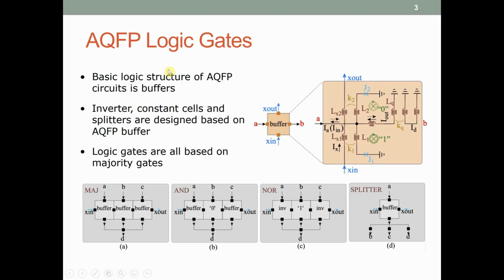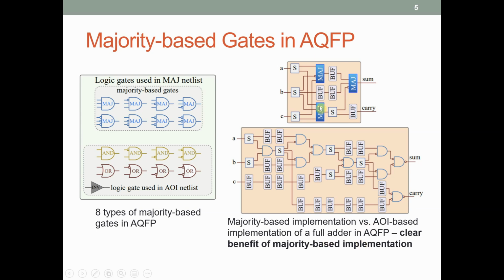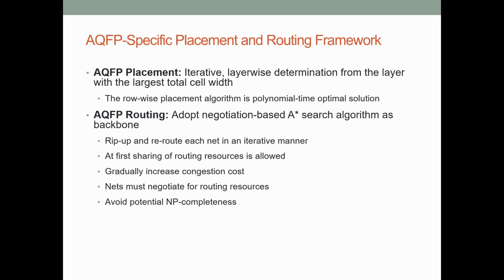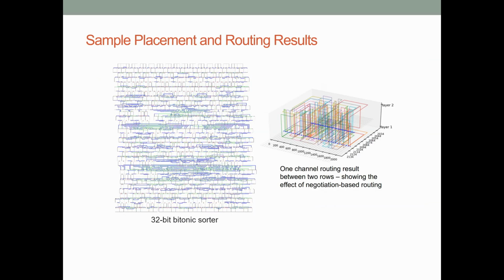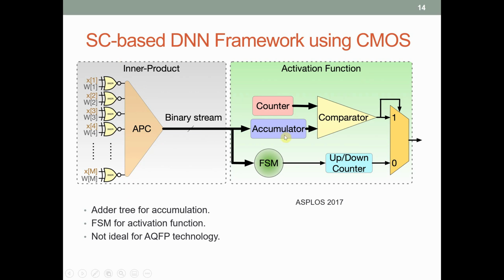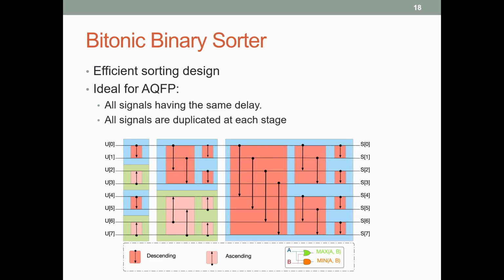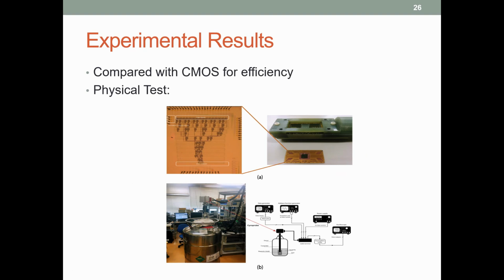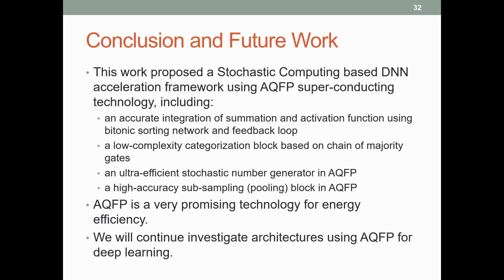AQFP Superconducting-Based Deep Learning Acceleration